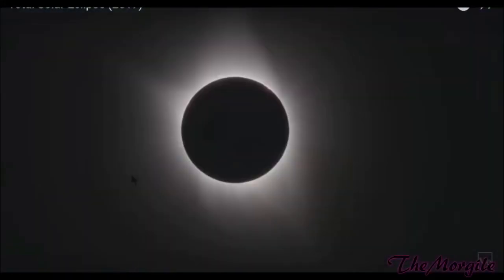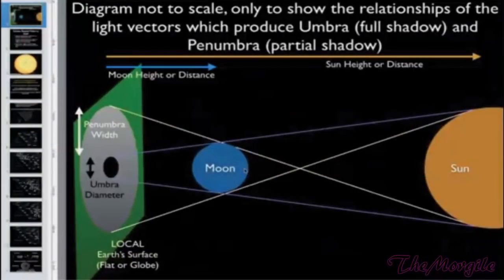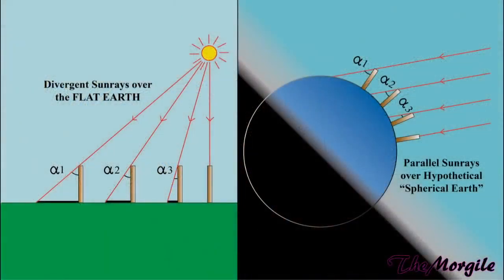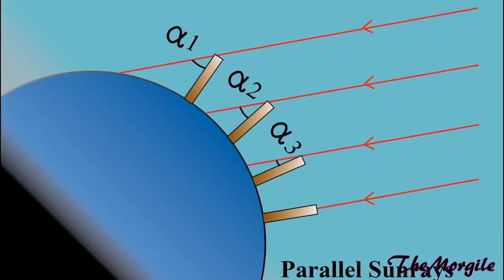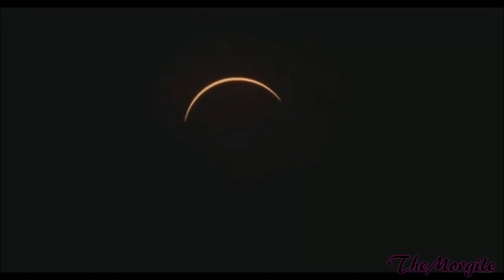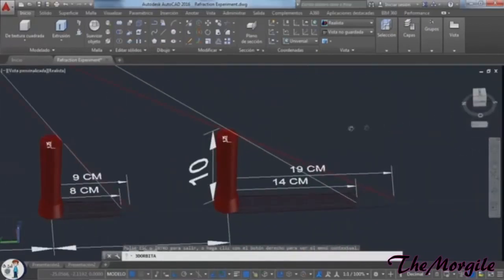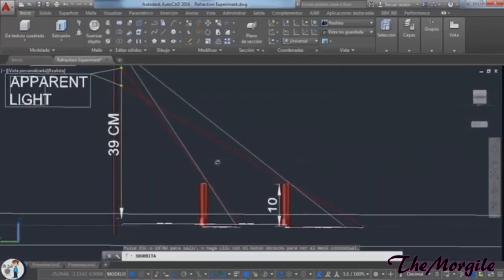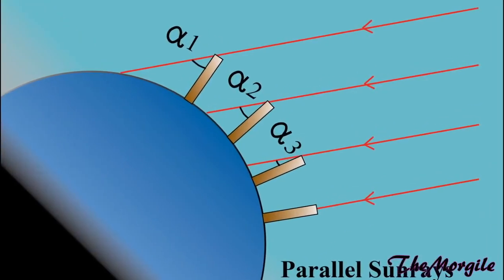Solar Eclipse Problem 2 - by The Morgile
In this video we'll review further discrepancies between two foundational points which support the ball Earth theory.  Eratosthenes' method to estimate the Earth's circumference and the remarkably small shadow of the moon during solar eclipses.  These two points are at odds with one-another in terms of the ball Earth theory.  Enjoy.